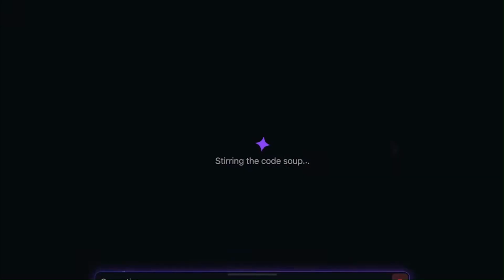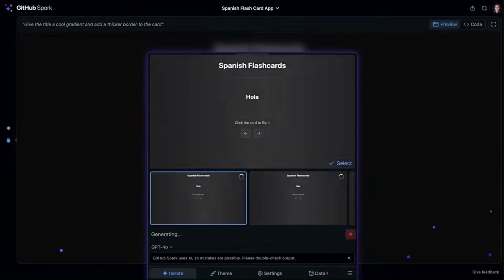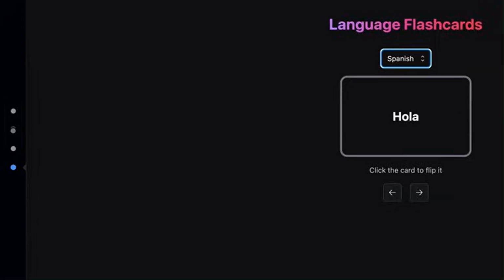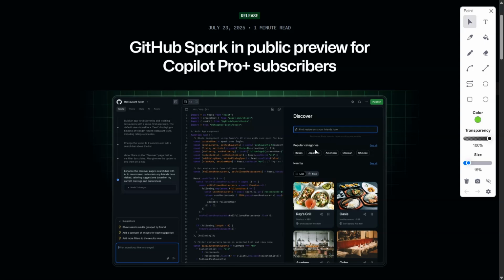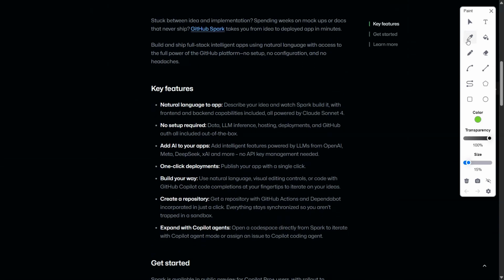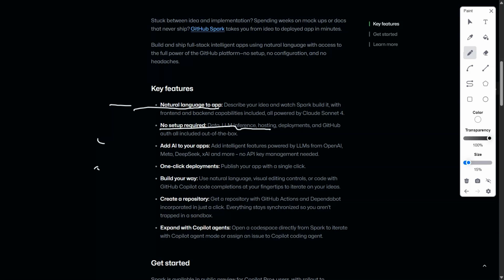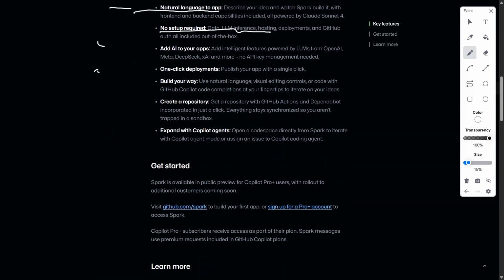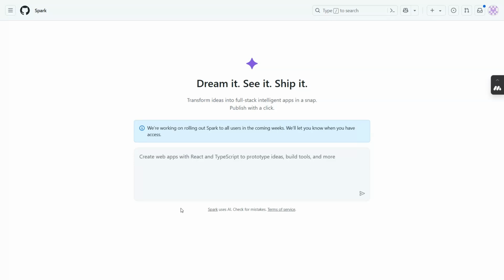GitHub Spark Explained: Build Full-Stack Apps with Just Natural Language (No Code!)